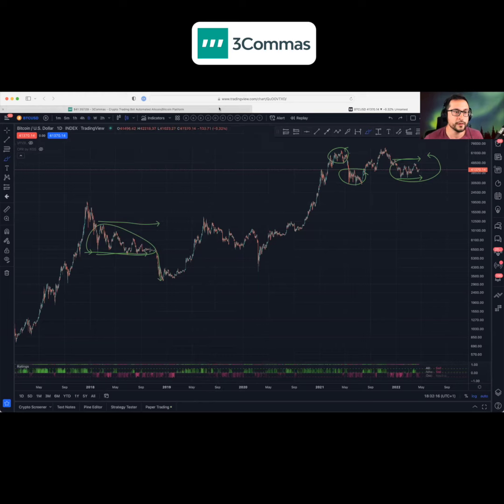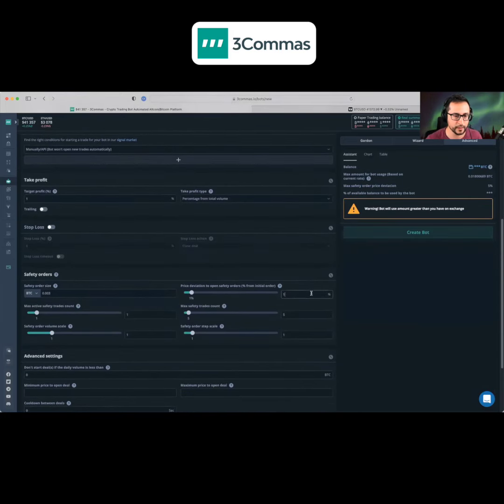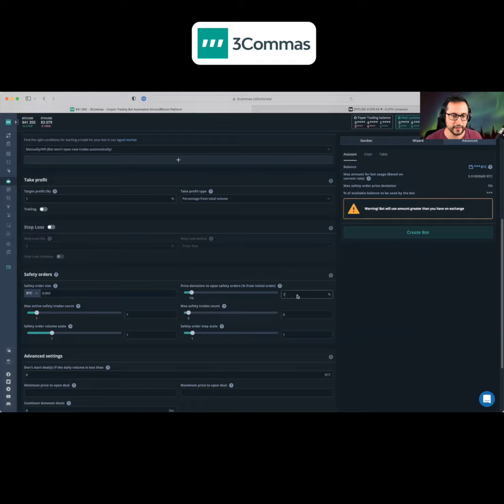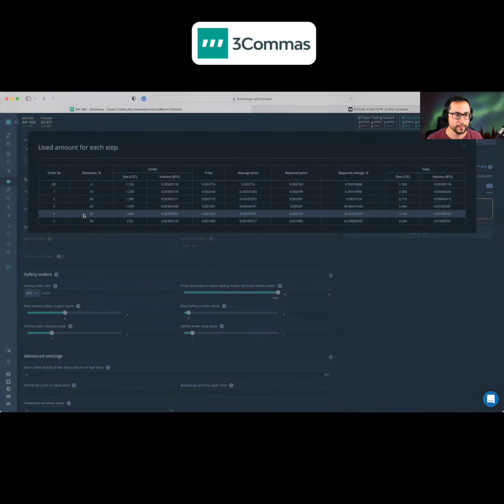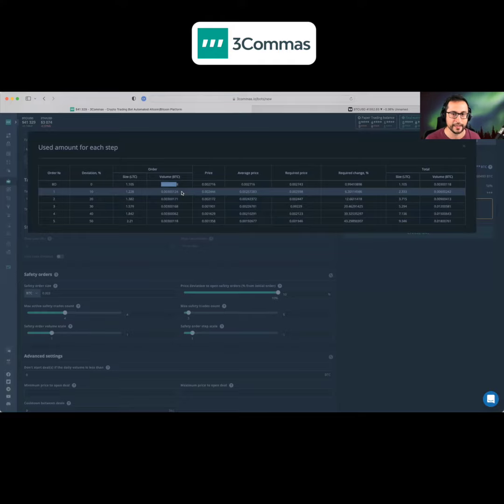Optimizing Max Deviations and Safety Orders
3Commas partnered with The Trading Parrot to take a deep dive into how and when to use 3Commas Grid bots to achieve favorable deals in sideways crypto markets.  In this video we discuss how to properly use max deviation and safety orders.